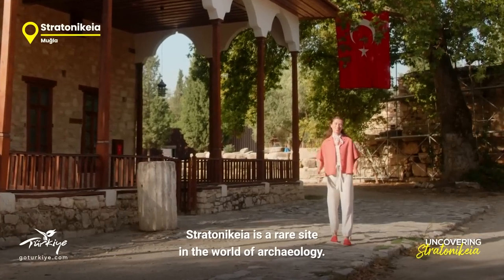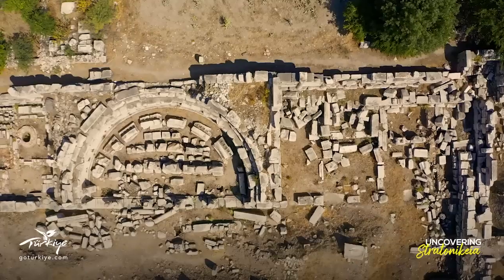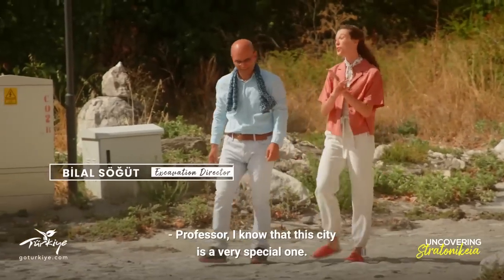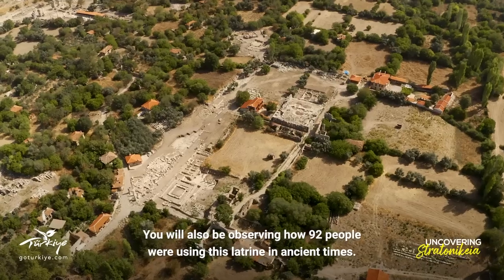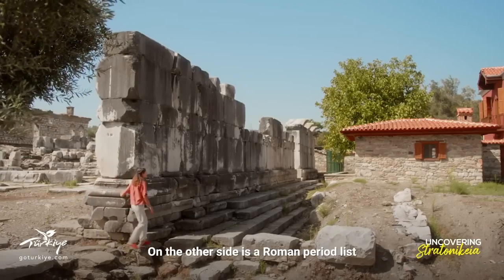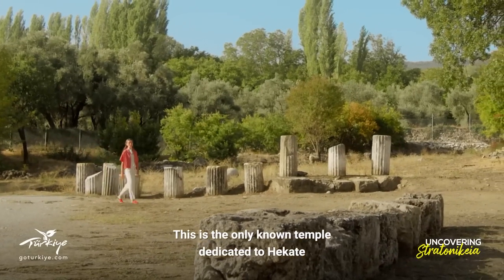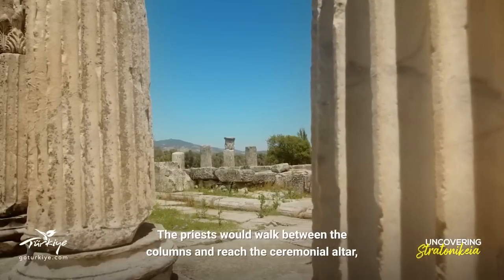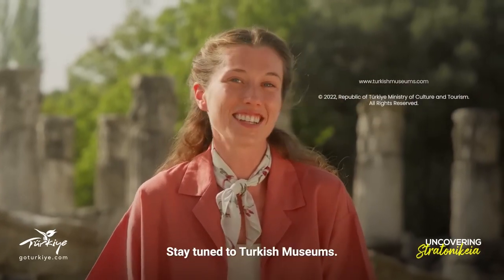Amazing place Stratonikeia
Stratonikeia is an ancient settlement located in Yatağan district of Muğla province in Turkey. It dates back to the Karya and Roman periods. The city was founded in the ancient period but also had settlements in the Seljuk and Ottoman periods. Stratonikeia is one of the most important towns in the interior of ancient Caria, Anatolia2. It was situated on the east-southeast of Mylasa, and on the south of the river Marsyas2. The site is now located at the present village of Eskihisar